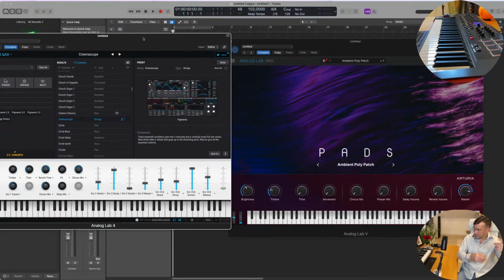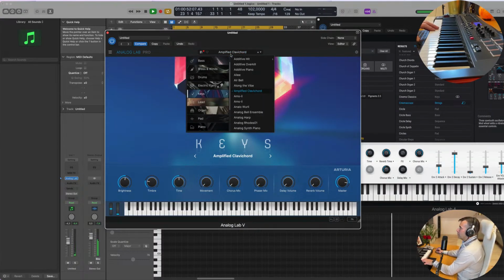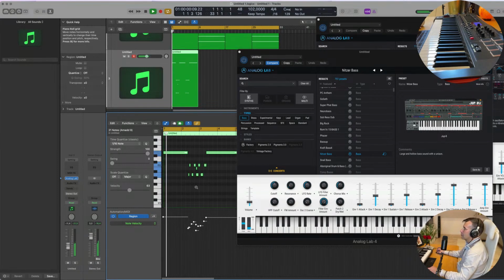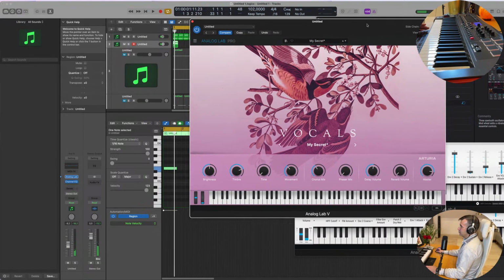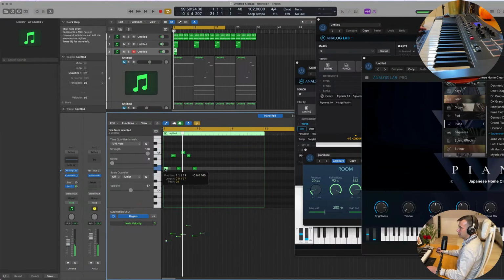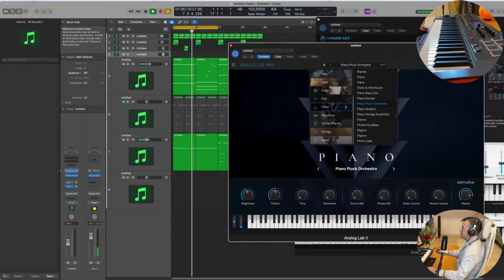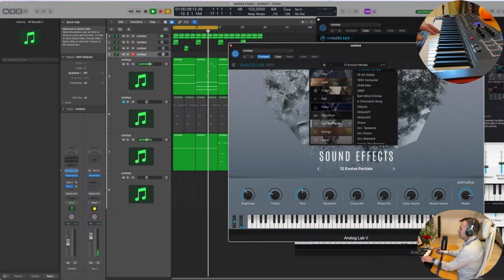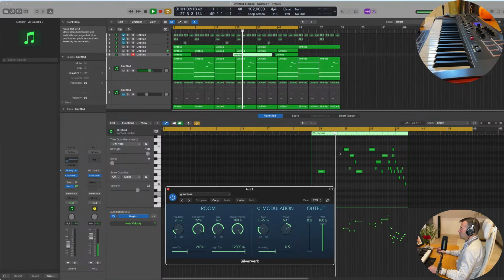Sci-Fi Film Score Like Vangelis w/ Arturia Analog Lab | Live Tutorial #356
Dreaming of Blade Runner Vibes? Craft Epic Sci-Fi Scores Like Vangelis Using Arturia Analog Lab!
In Episode 356 of our Live Electronic Music Tutorials, channel Vangelis' iconic synth magic and Hans Zimmer's intensity LIVE – building a deep, emotional film score from scratch with Arturia Analog Synthesizer! From main chord pads and brass layers to bass depths, sampled vocals, piano melodies, strummed Vangelis-style sounds, drum unification, and angelic synth lines, watch real-time composition and arrangement unfold. Perfect for composers, producers, or sci-fi fans – unlock cinematic secrets with our Logic Pro X template (includes STEMS for non-Analog Lab users) and adapt for Ableton or FL Studio! Master These Sci-Fi Scoring Techniques:  Theme & Pad Foundations: Record main chords for harmonic layers and understand timeless film themes like Star Wars.
Layering Drama: Add brass, bass pads, ethereal vocals, and Vangelis-inspired strummed sounds for atmosphere.
Melody & Perc Power: Craft piano lines, angelic main synths, and super drum layers to tie it all together.
Arrangement Flow: Structure ideas into a cohesive song with pro tips for intense, emotional builds.

 Download Your Cinematic Toolkit & Compose Legends!
Logic Pro X template with STEMS – ready to expand and remix for your films or projects!
Quick-Nav Chapters – Warp Into the Score
0:00 - Intro: Arturia Synths & Tools Overview
1:36 - Main Line/Theme Essentials (Star Wars Vibes)
3:44 - Recording Main Chord Pads
8:50 - Brass Layer Synth Addition
13:30 - Bass Pad Sound Recording
21:40 - Sampled Vocal Atmosphere
25:35 - Piano Melody Layer
29:15 - Vangelis Blade Runner Strummed Switch
38:10 - Super Drum Layer Unification
41:24 - Angelic Main Synth Line
46:40 - Arranging Ideas into Song
46:57 - Final Thoughts: May the Sounds Be With You! Your FREE sci-fi scoring masterclass – watch, download, and create! If it transports you to the stars, smash LIKE, SUBSCRIBE for more live epics, and for alerts. Comment: Favorite Vangelis score? Let's soundtrack the future! SciFiFilmScore Vangelis ArturiaAnalogLab FilmMusic MusicProduction LogicProX AbletonLive FLStudio ElectronicMusicTutorial SoundDesign ScoreTemplates ProducerTips BladeRunnerVibes LEMT Level Up Your Score: Sell your templates & sounds
Follow for discounts & promos: